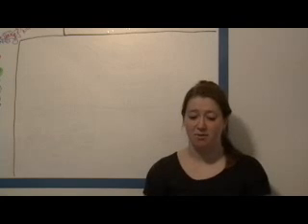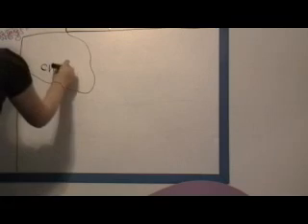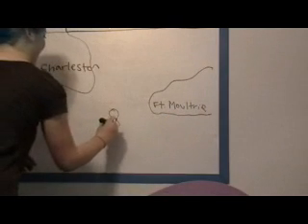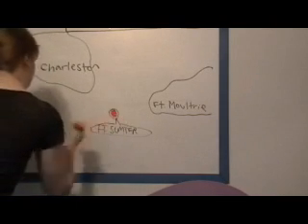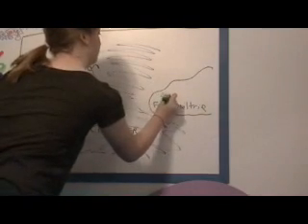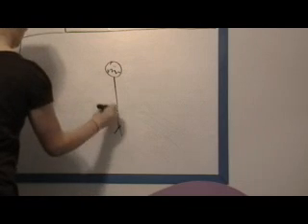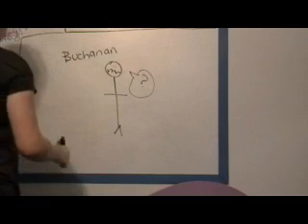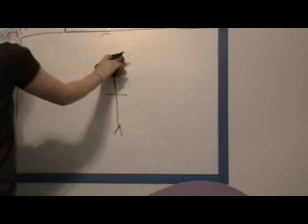Before the Civil War: Part 2: Slavery Special